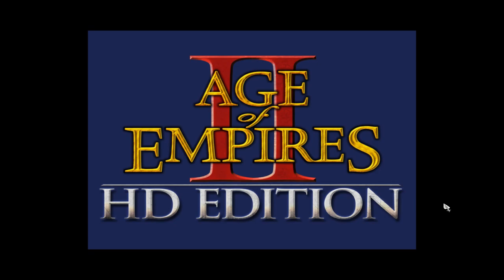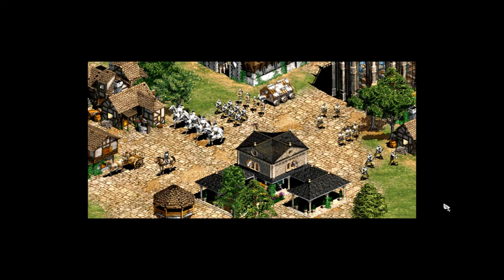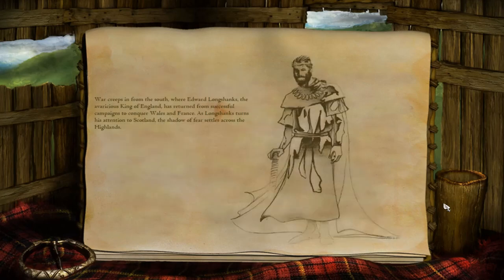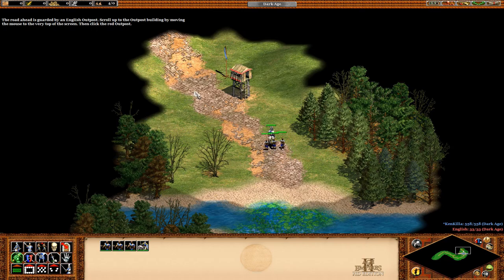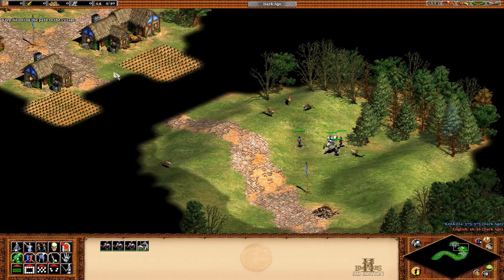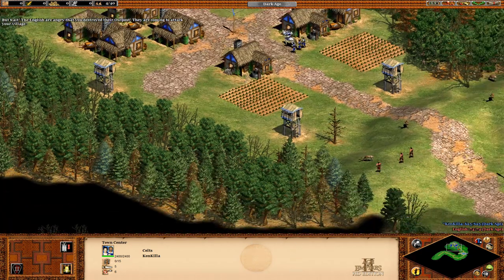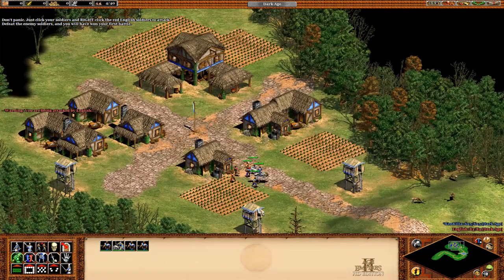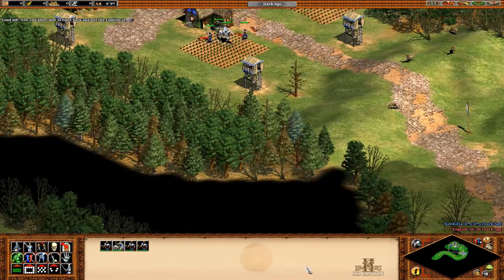Age of Empires 2 Campaign Gameplay: Age of Kings - William Wallace 1.1 Marching and Fighting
Age Of Empires 2 Campaign Gameplay 1.1! Cinematic of AOE 2 in HD 1080P 60fps! This real time strategy pc game was released in 1999 and has years of success! Here is William Wallace: Learning Campaign, Marching and Fighting with no commentary!

I own no copyrights and no one endorses anything in the video!